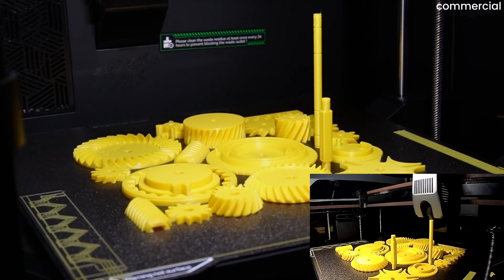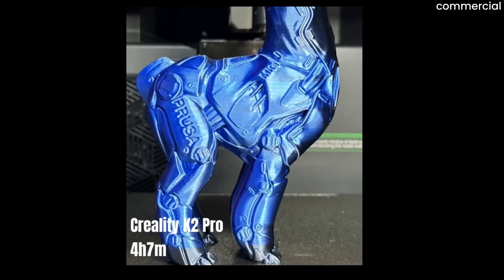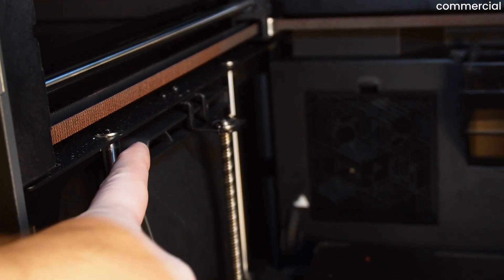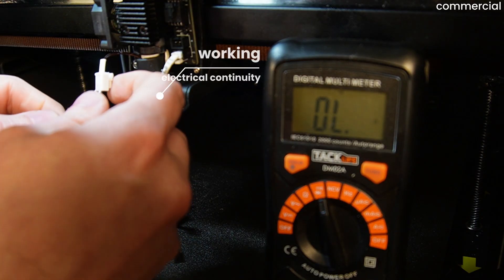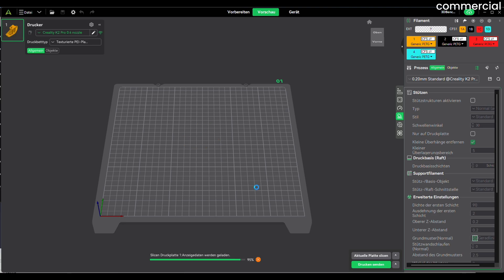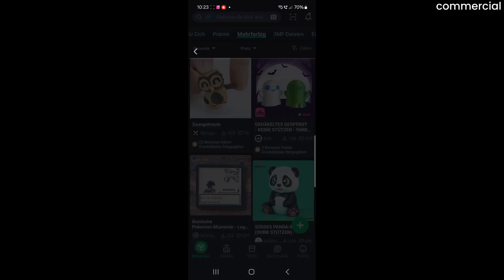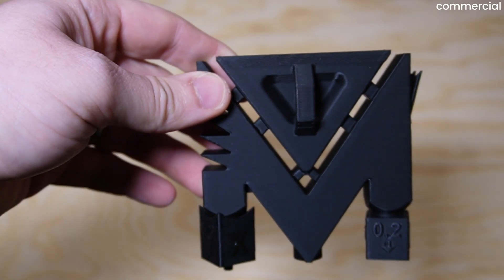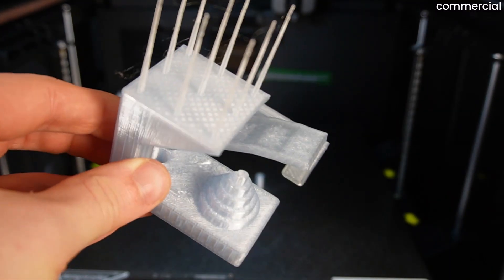Creality K2 Pro – A Huge Upgrade After 6 Months!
The Creality K2 Pro is no newcomer — and that’s exactly what makes it exciting right now.
After more than 500 hours of printing, it’s time for my honest verdict:
How good is the K2 Pro really? What has changed since the first reviews, and where are its real weaknesses?

BTT Panda Rack*
Wera Electronics Screwdriver*
WD40 Silicone Spray*

▬▬▬▬ Chapters ▬▬▬▬
00:00 Intro
01:25 What do other reviewers say?
03:20 The Hardware
08:30 The Software
12:50 Test Prints
16:18 Final Verdict

▬▬▬▬ Crydteam ▬▬▬▬
Steven (Content)
Alex (Content)